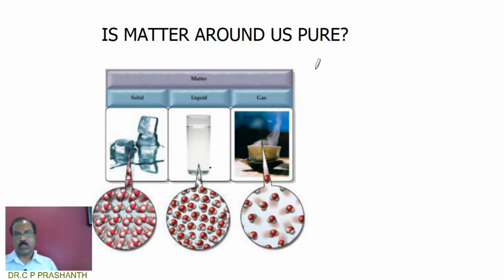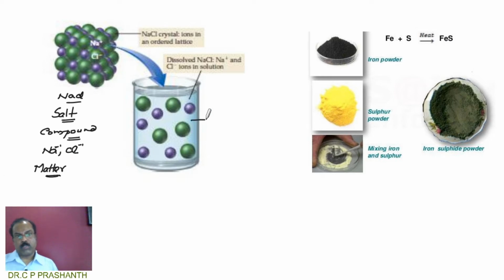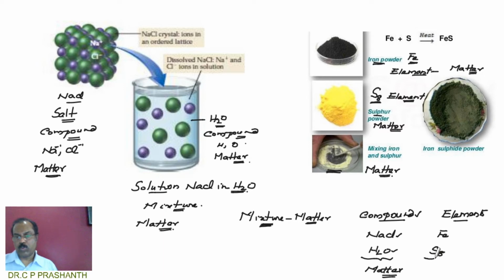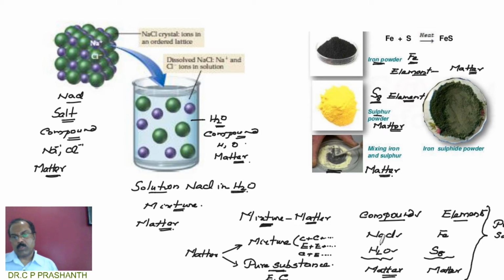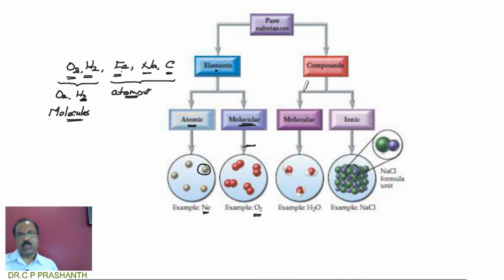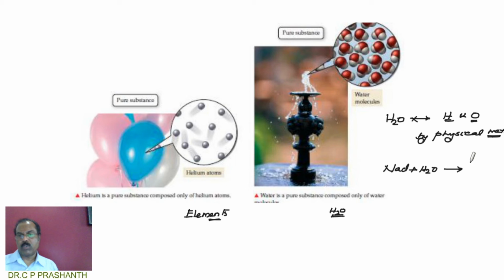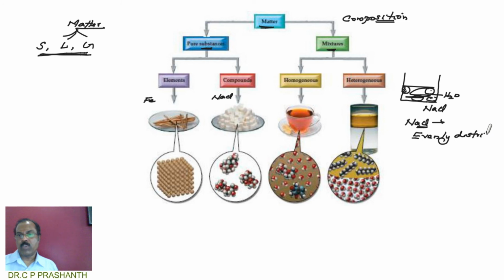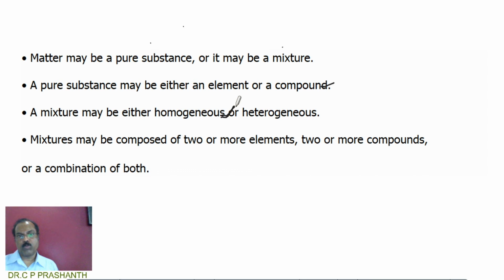IS MATTER AROUND US PURE L 1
IS MATTER AROUND US PURE? L-1, CLASSIFICATION OF MATTER ON THE BASIS OF COMPOSITION,PURE SUBSTANCES AND MIXTURES,ELEMENTS AND COMPOUNDS,HOMOGENEOUS AND HETEROGENEOUS MIXTURES.